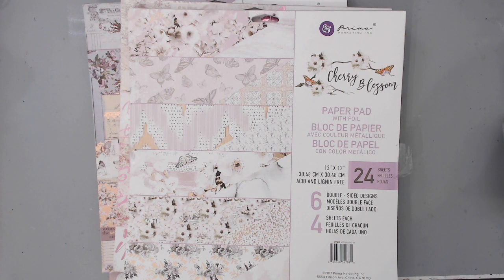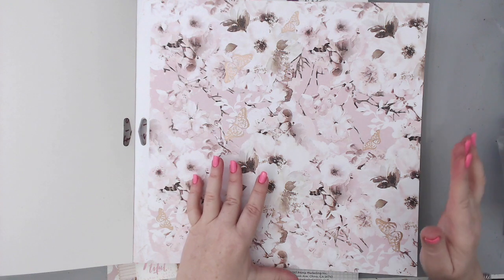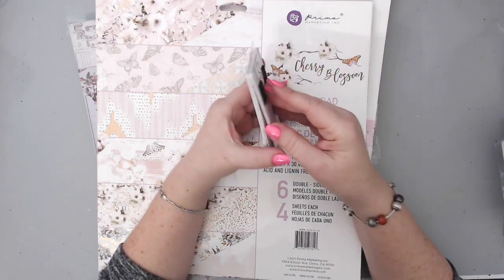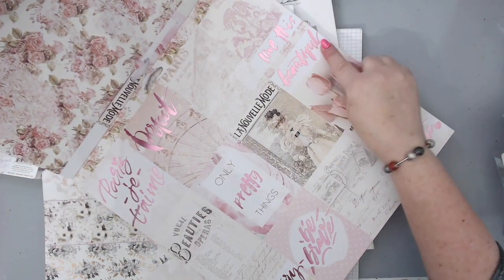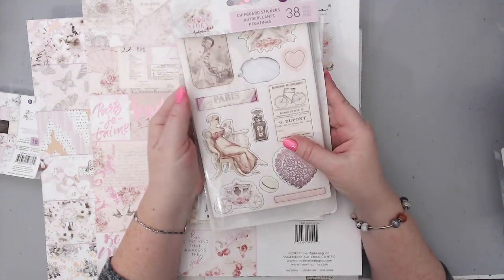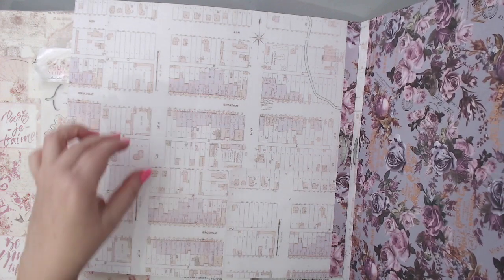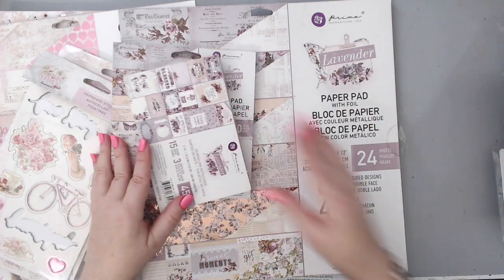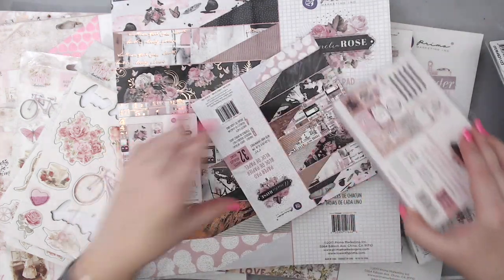Prima marketing Haul- Creativation 2018